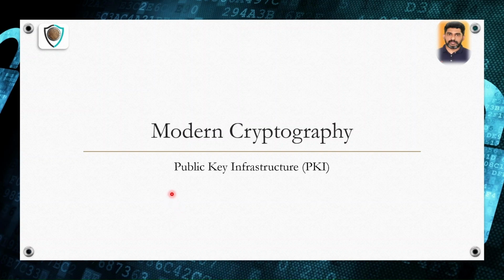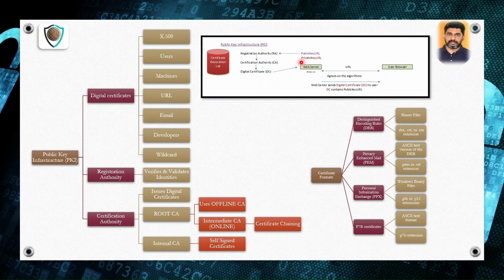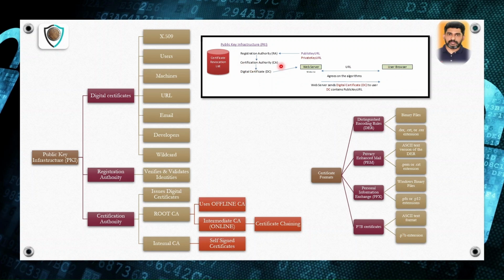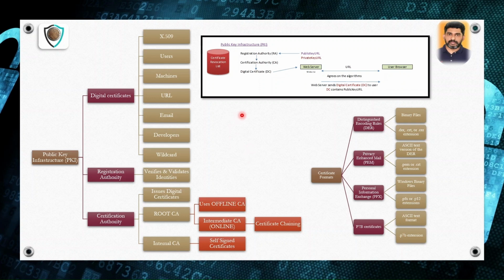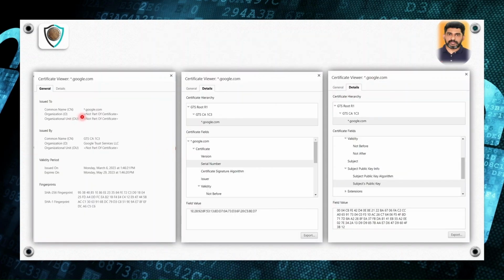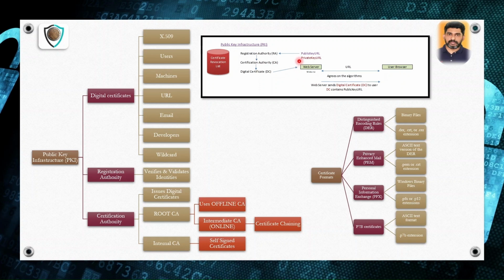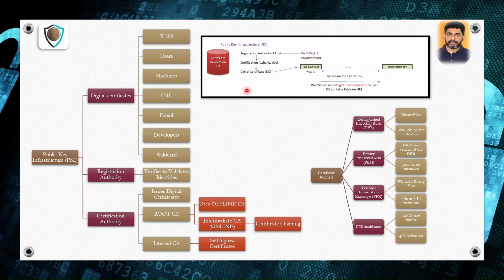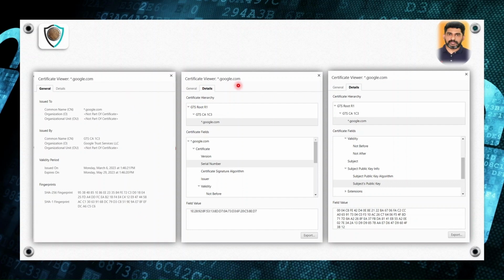Public Key Infrastructure (PKI) (CISSP Demo)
PKI